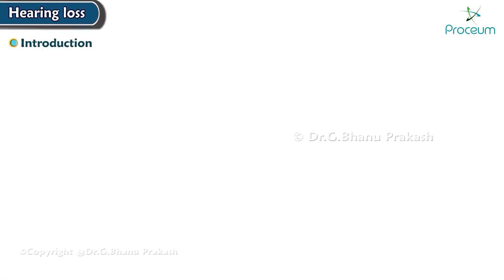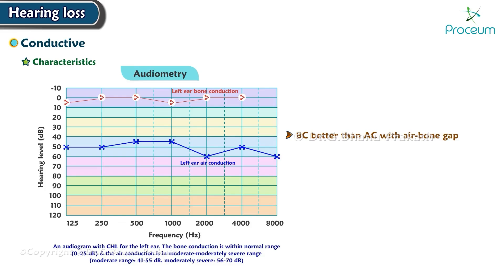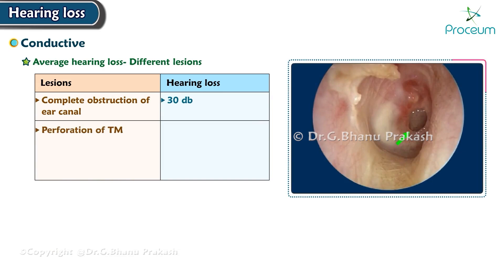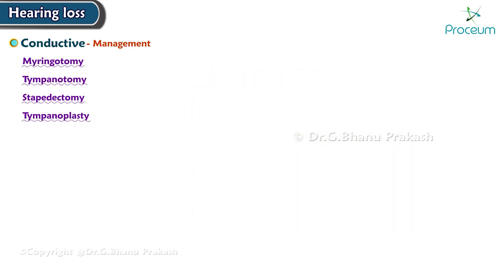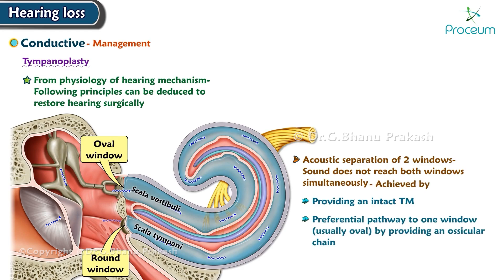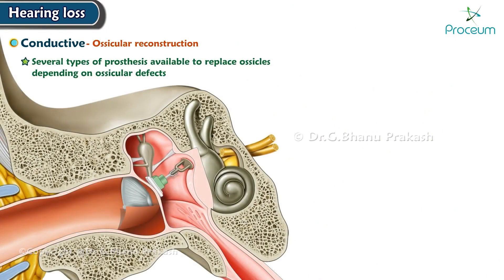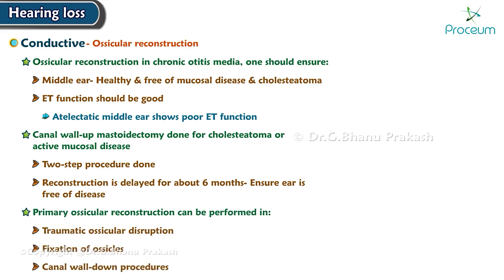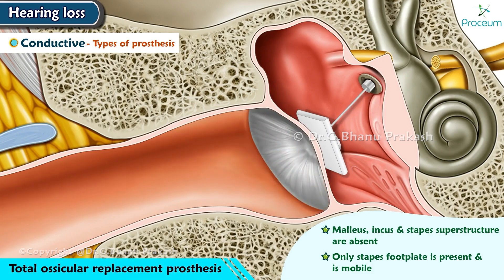Conductive Hearing loss 🦻🔊: ENT Lecture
Conductive Hearing loss 🦻🔊
Conductive Hearing Loss occurs when sound waves are unable to efficiently travel through the outer ear canal to the eardrum and the tiny bones of the middle ear.
This type of hearing loss can result from a variety of conditions such as ear infections (otitis media), earwax buildup, perforated eardrum, otosclerosis (abnormal bone growth), or fluid in the middle ear. 🌊🦠
 Affected individuals may experience muffled hearing, a sense of fullness in the ear, or difficulty hearing soft sounds. 🗣️
Diagnosis is typically made through a combination of hearing tests and otoscopic examination. 🩺
 Treatment depends on the cause and may include medications, surgical intervention, or hearing aids to improve sound conduction. Early management can significantly enhance hearing and quality of life! 👩‍⚕️👂